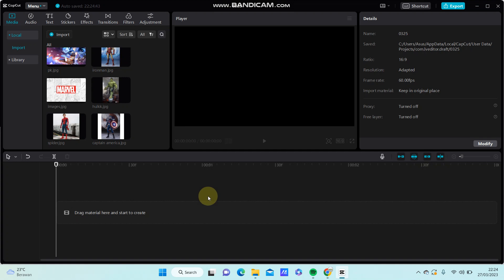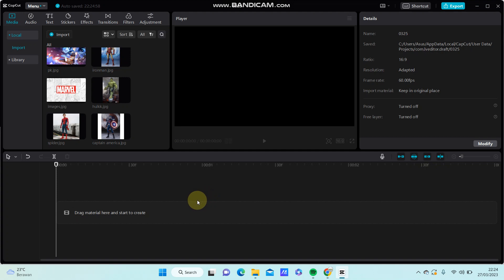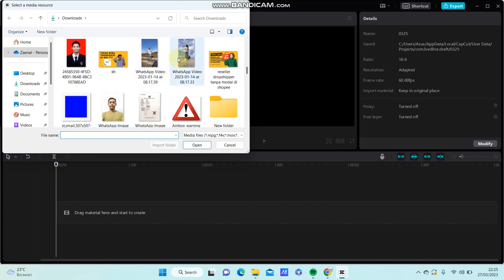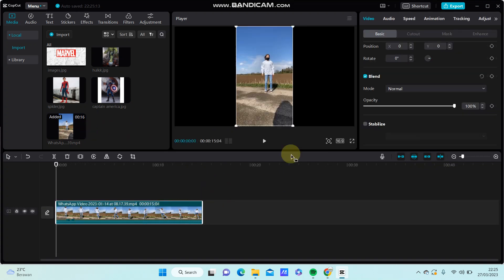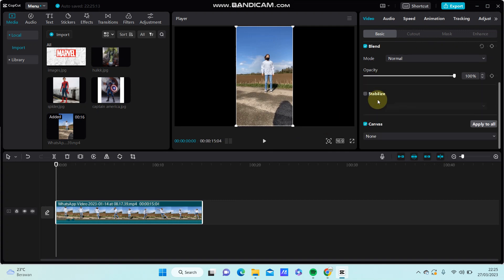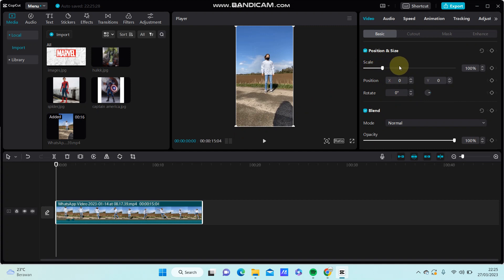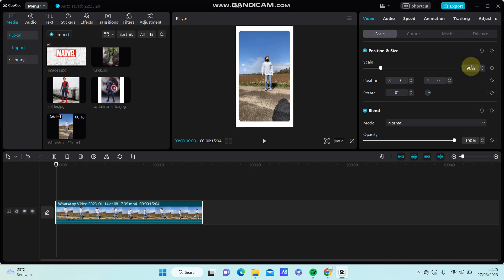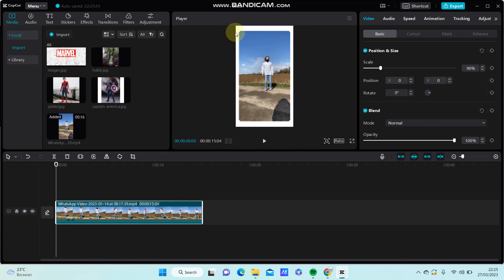How You Can Easily Make White Border to Your Videos Using CapCut Video Editor? CapCut PC Tutorials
Want to Make White Border to Your Videos Using CapCut Video Editor? Here's how you can do that.